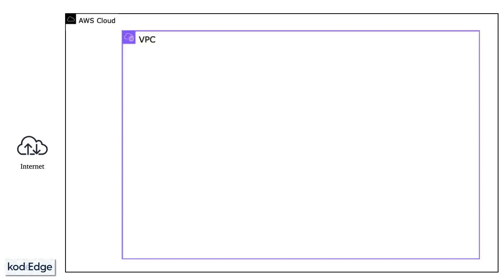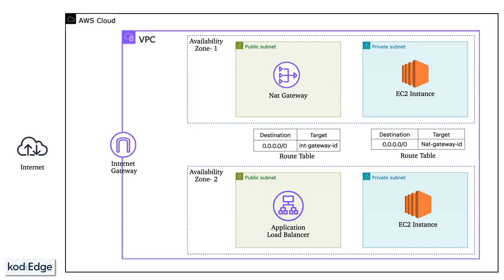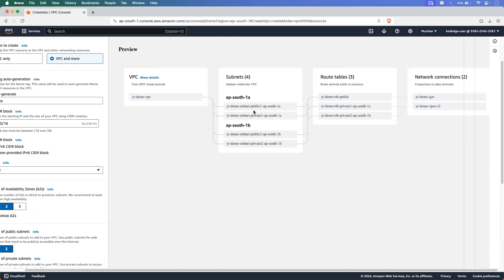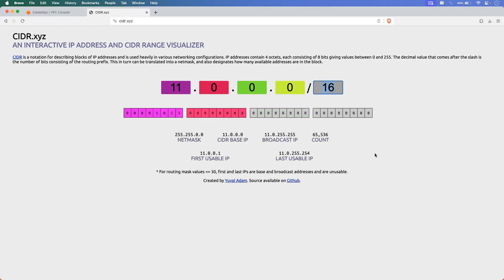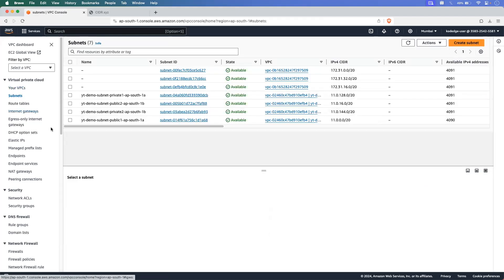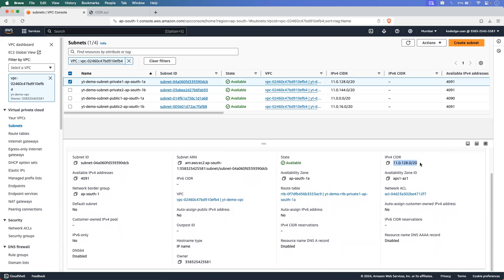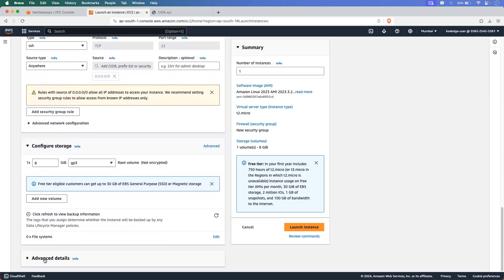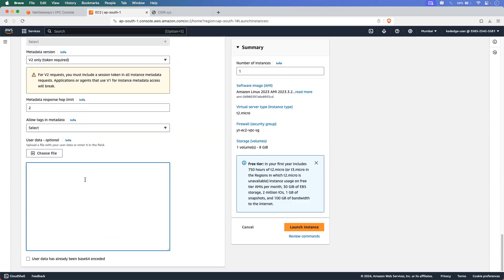Create AWS VPC with Private and Public Subnet | AWS Application Load Balancer | NAT Gateway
How to create AWS VPC with private and public subnet. Also you will learn how to deploy aws applications load balancer with private ec2 instances.

What you will learn:
1. Create aws vpc.
2. Setup private and public subnet.
3. Setup Route table, Internet Gateway and NAT Gateway.
4. Deploy AWS Application load balancer in public subnet.
5. Launch ec2 instance in private subnet.
6. Connecting aws alb with ec2 instances in private subnet.